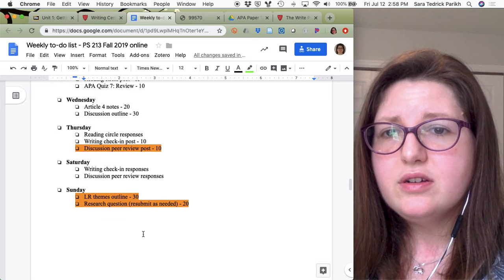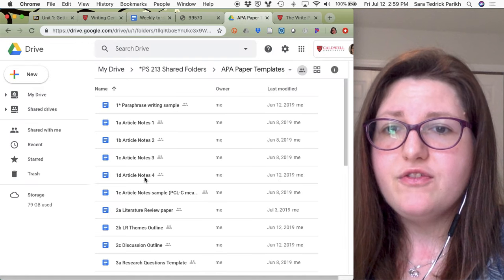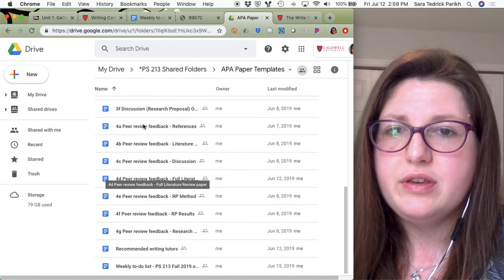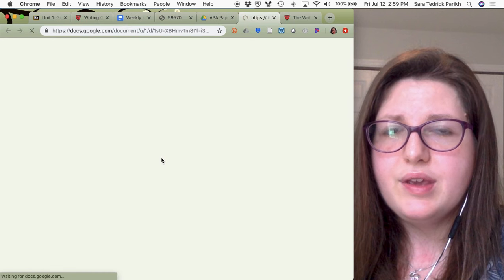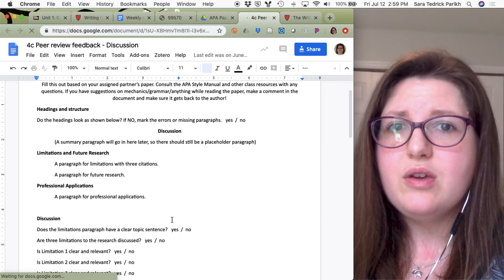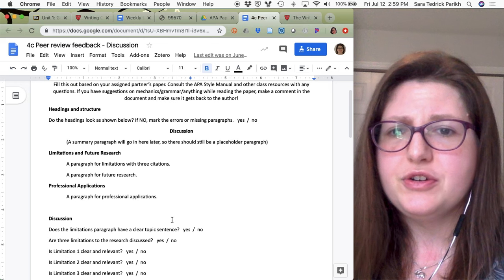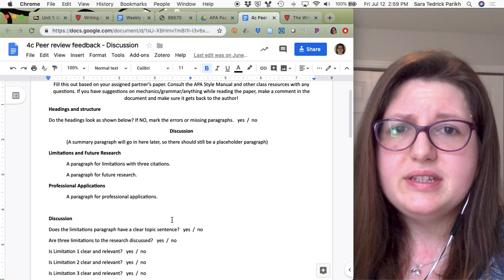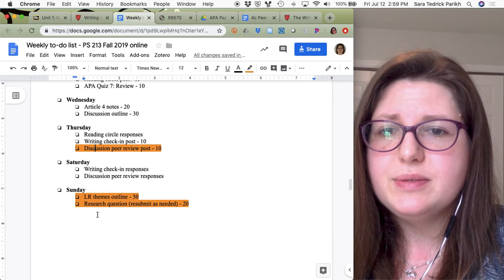PS 213 Writing feedback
- How feedback is part of assignments
- To resubmit or not to resubmit
- Rubric feedback
- Using feedback to improve future assignments
- Writing Center and/or Smarthinking online tutoring
- Peer feedback
- Literature Review final feedback session
- How to handle and respond to feedback